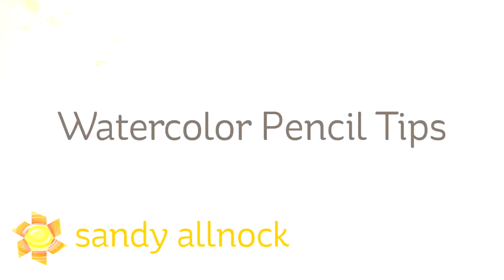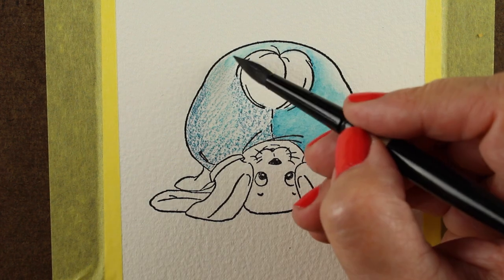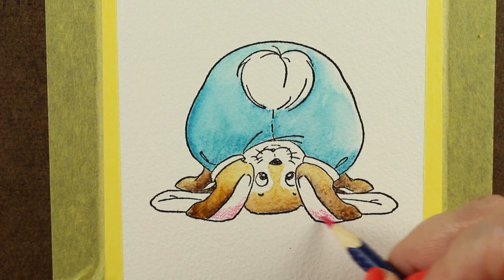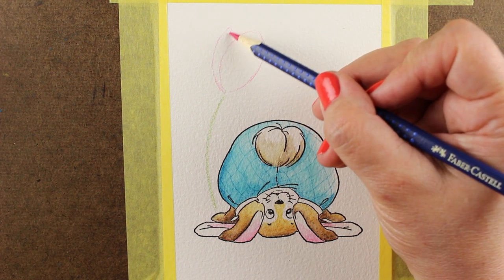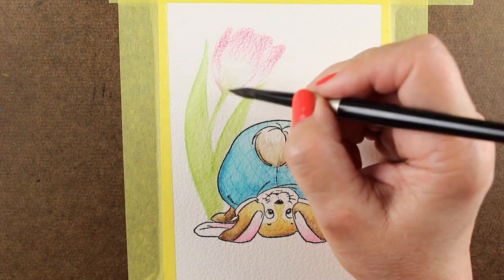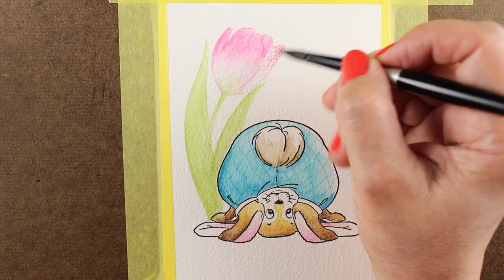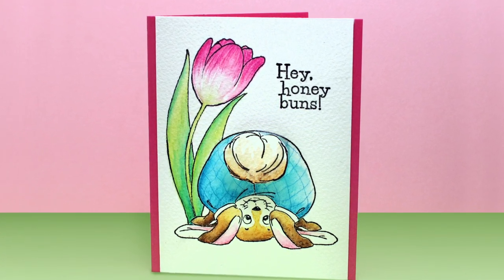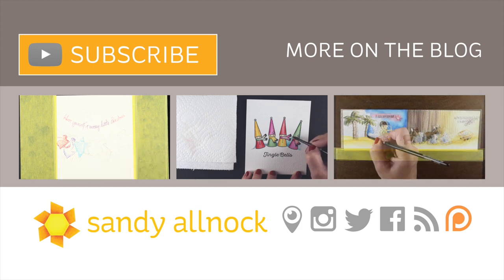Watercolor Pencils, Tulips - and a cute bunny butt!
I've been playing around with lots of watercolor pencils lately - and wanted to share some ideas with you on using them!

Art Impressions Stamps, Honey Buns No longer available
Albrecht Durer watercolor pencils